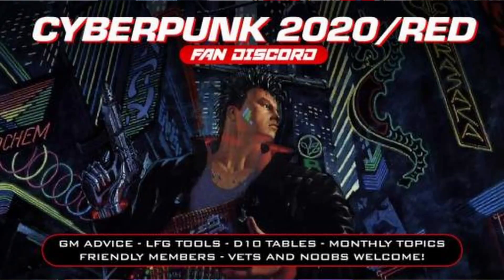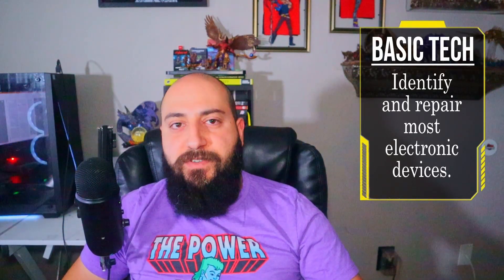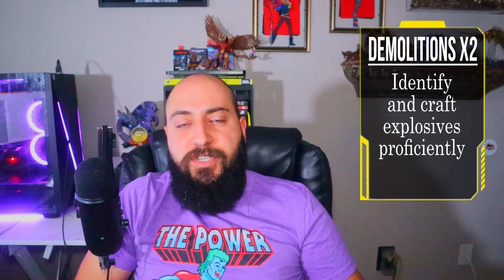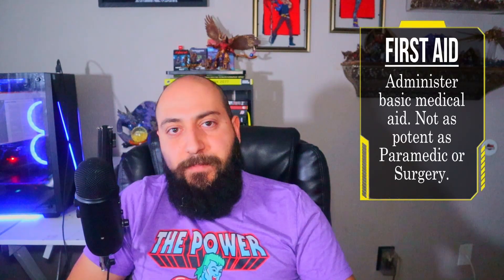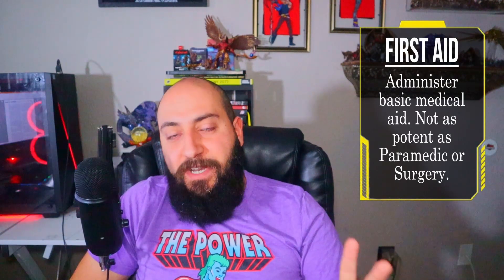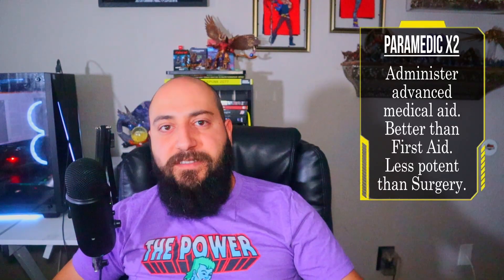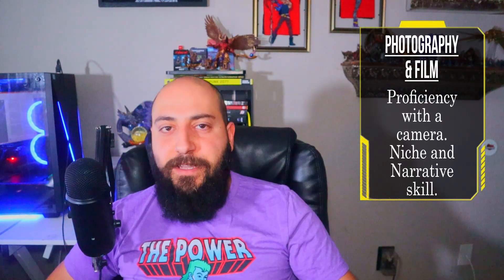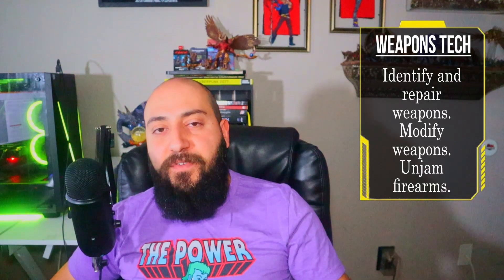Skills In Cyberpunk Red, Part 4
Timestamps
00:00 Intro
01:25 AV Tech
02:03 Basic Tech
02:34 Cyber Tech
03:03 Demolitions
04:40 Electronic/Security Tech
06:02 First Aid
07:02 Forgery
07:46 Land Vehicle Tech
08:09 Paint, Draw, Sculpt
08:44 Paramedic
09:52 Photography and Film
10:18 Pick Lock
11:01 Sea Vehicle Tech
11:11 Weapons Tech
11:55 Outro